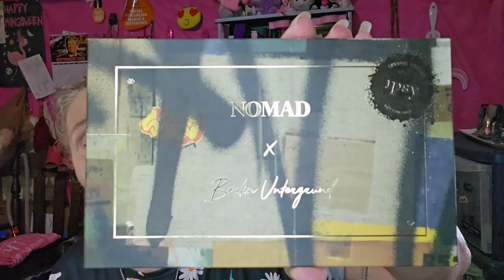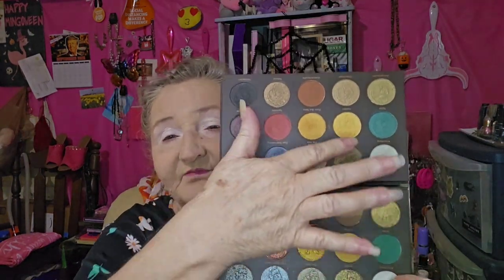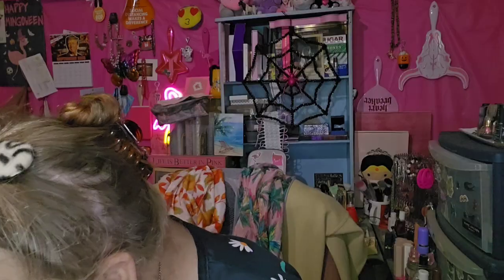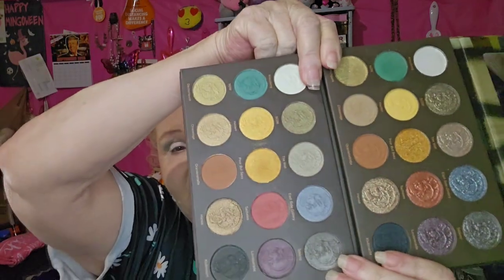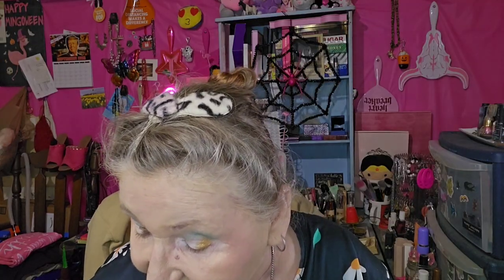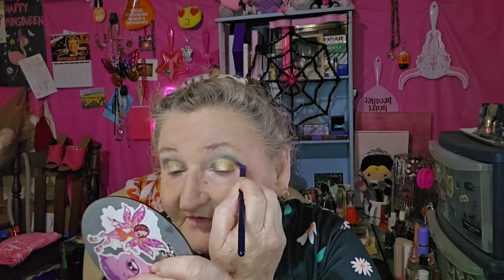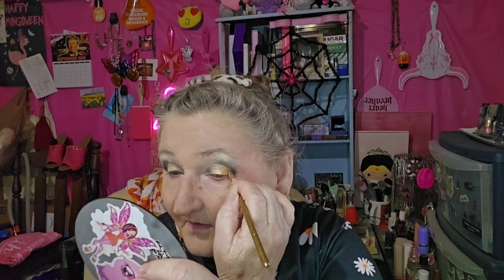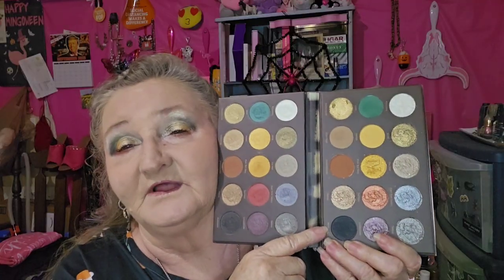Berlin Undergrund by @nomadcosmetics That's What! Two Formulas, Same Palette?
Compare these two palettes by using corresponding shades on each eye. Is there a difference? Which one do you prefer?
Thanks to ‎⁨@troublewithtish⁩  for gifting me the newer palette, without which this long ass video would have been impossible. 😇
You make such a big difference! Welcome to the goat tribe. ❤️🌴🦩💗

Come save money on Fetch with me! Sign up w/ code 84DY9F & get 4,000 pts See you there!

It's easy to buy and sell on Mercari. Get up to $20 when you get started. Use code WZCSKA when you sign up with my

or
Kinemaster Genre- Kayln, composed by Bumsool Kang, SunwoOo